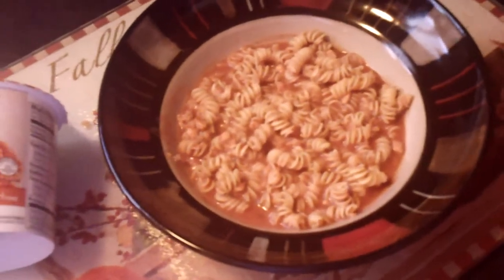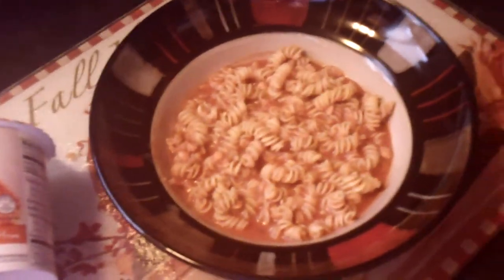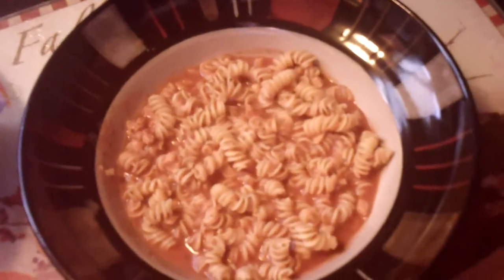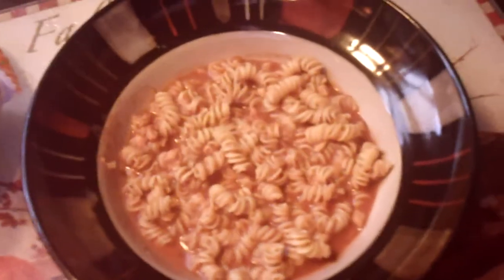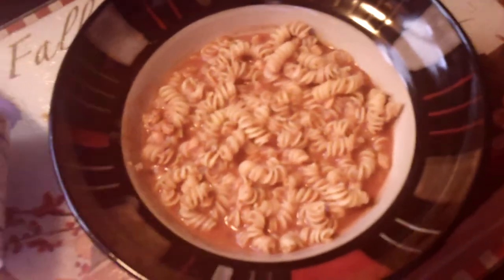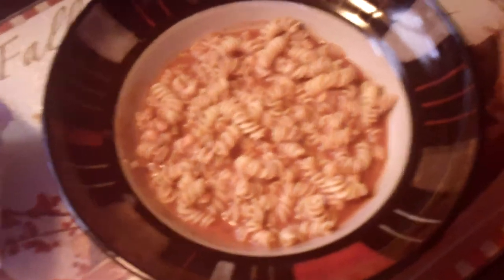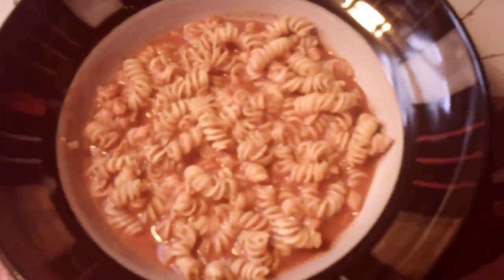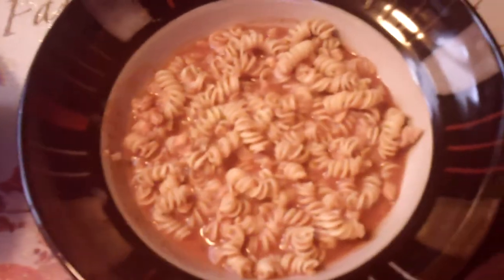Nutrisystem Testimonial On Their Chicken Parmesan Pasta 001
Nutrisystem Testimonial On Their Chicken Parmesan Pasta